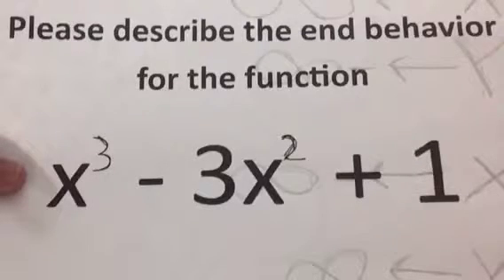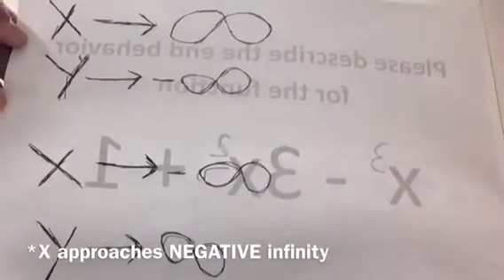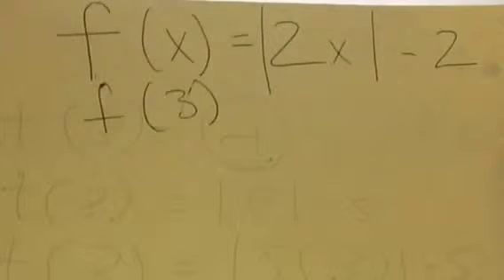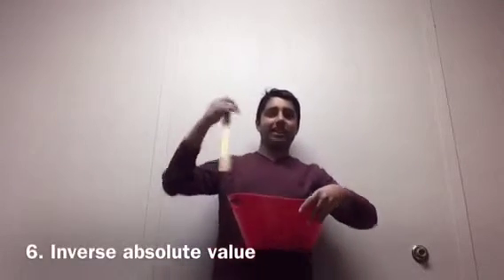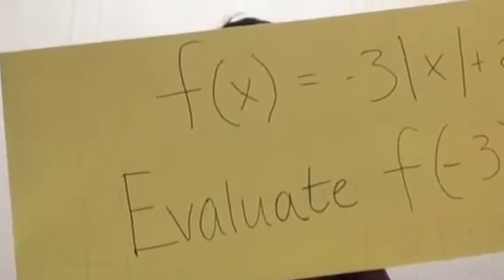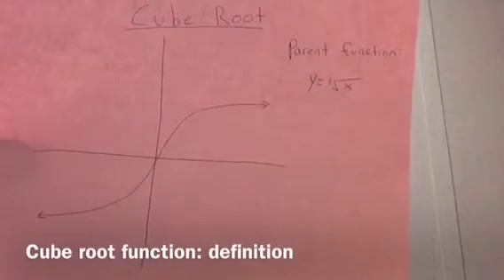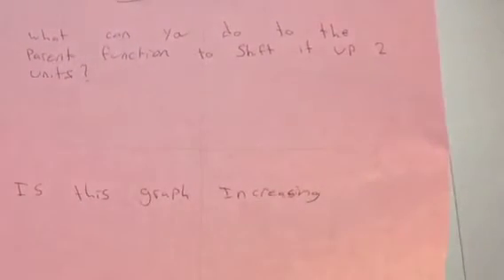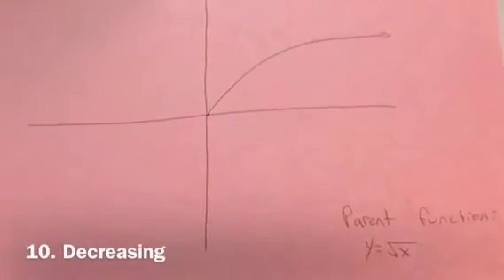How to Make Math Unit 7 (With Phil Bordain)